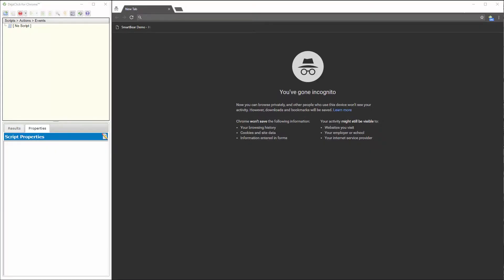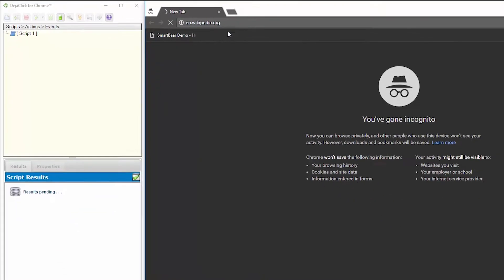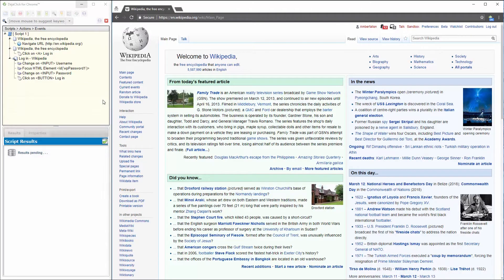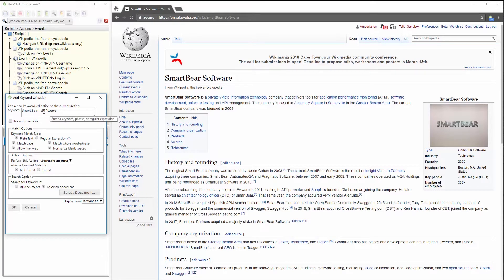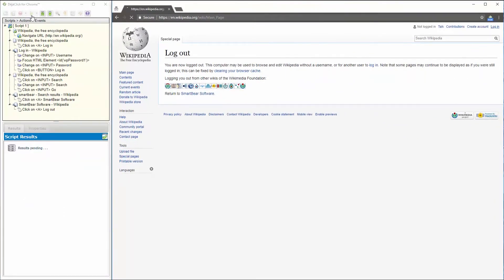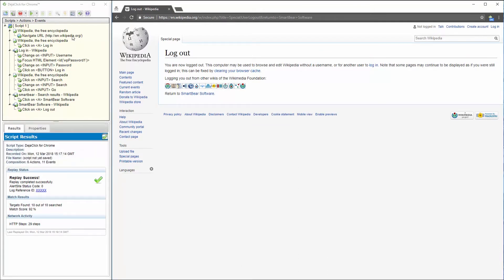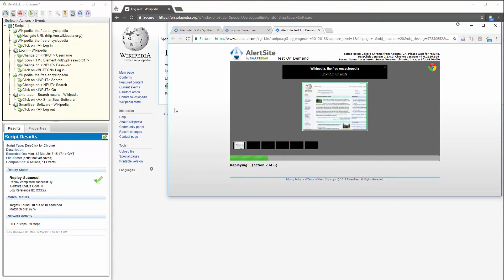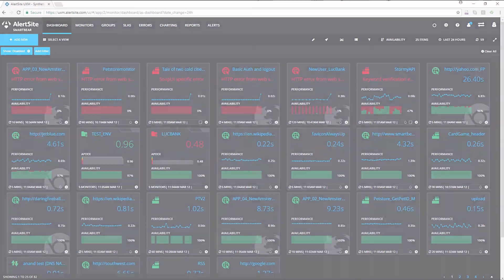Getting Started: Codelessly Script User Journeys with DejaClick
Get started with DejaClick to codelessly script user journeys in AlertSite.